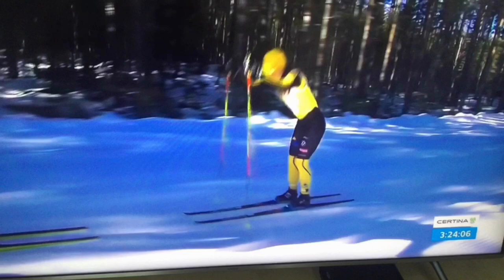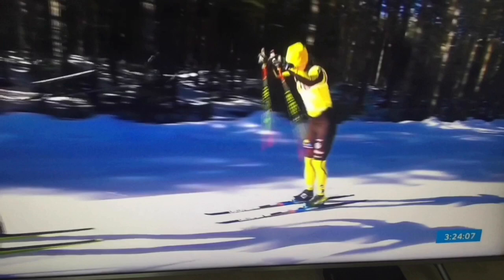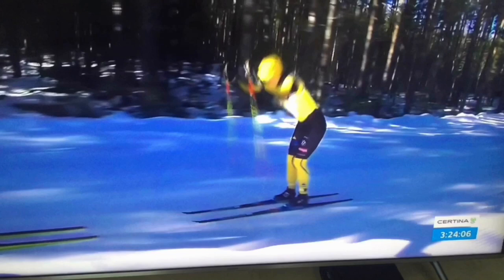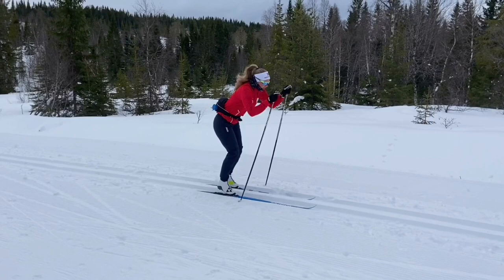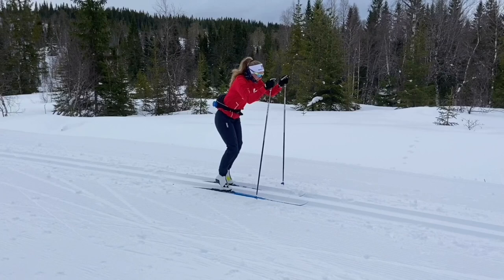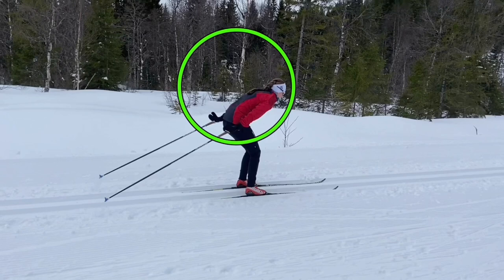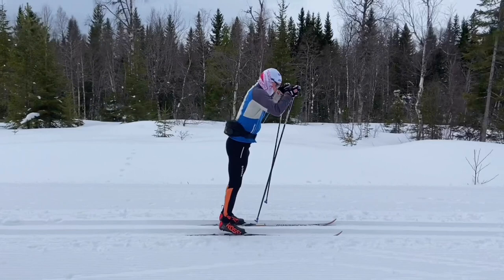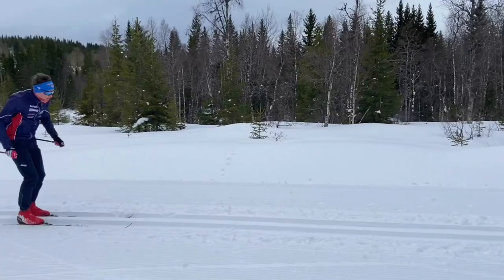5 steps to improve your double poling technique.